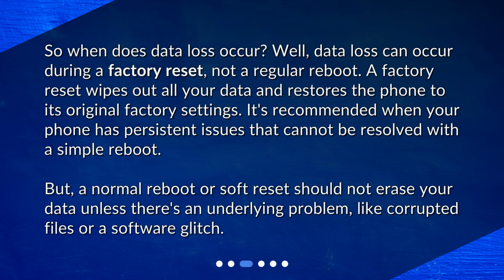Can I recover my lost data after rebooting my phone?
Can You Recover Lost Data After Rebooting Your Phone? • Can't find your important data after rebooting your phone? Don't panic! In this video, we explore the question on everyone's mind: Can You Recover Lost Data After Rebooting Your Phone? We'll dive into the difference between a simple reboot and a factory reset, when data loss can occur, and how you can potentially recover lost data using specialized tools. Watch now to learn more!

00:00 • Can I recover my lost data after rebooting my phone?
00:26 • Can Rebooting Cause Data Loss?
00:53 • When Can Data Loss Occur?
01:25 • How Can I Recover Lost Data?
02:12 • How Can I Avoid Data Loss?